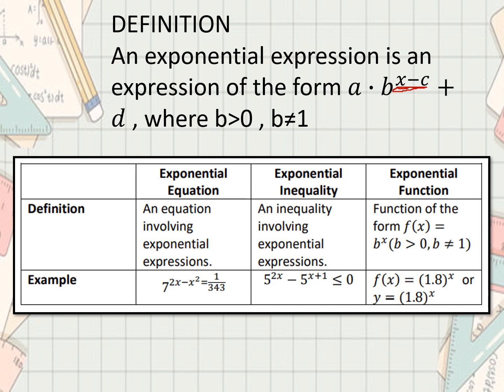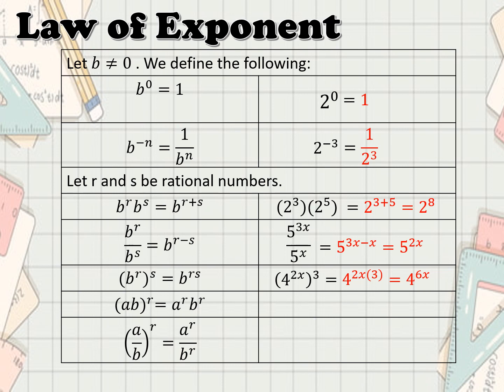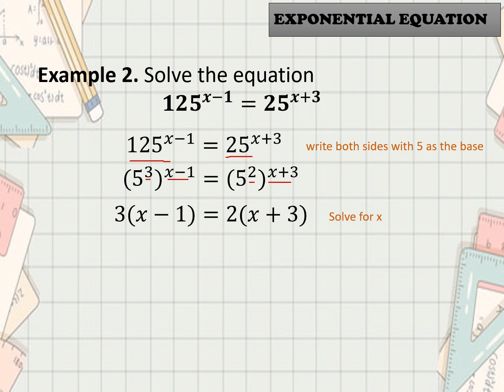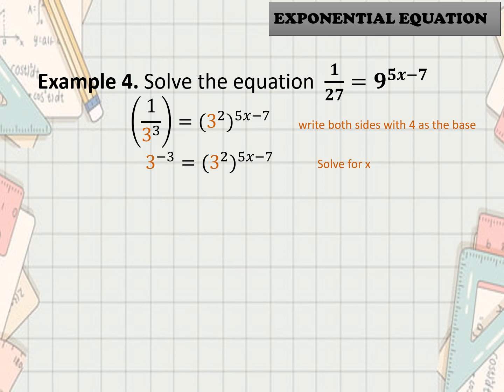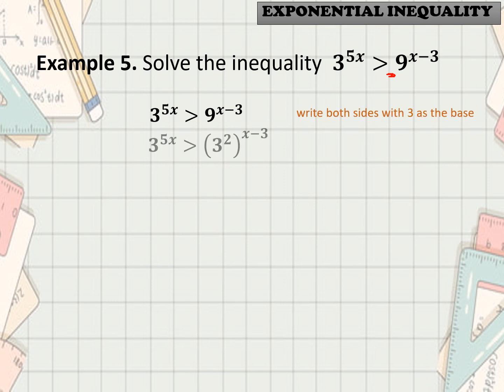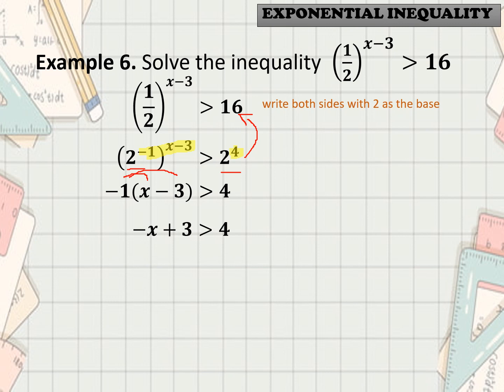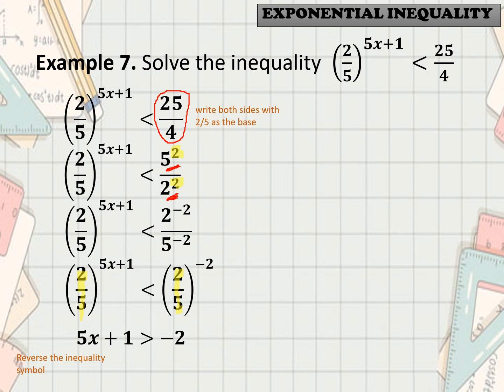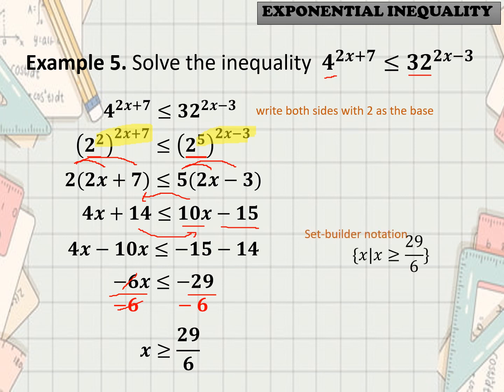SOLVING EXPONENTIAL EQUATION and INEQUALITIES